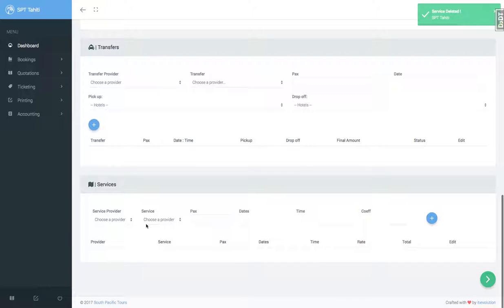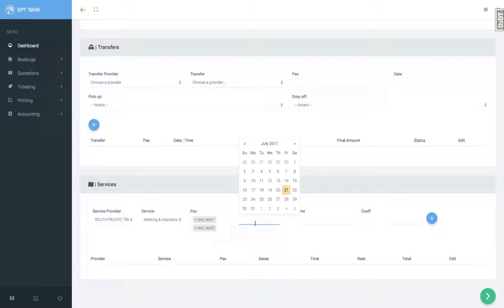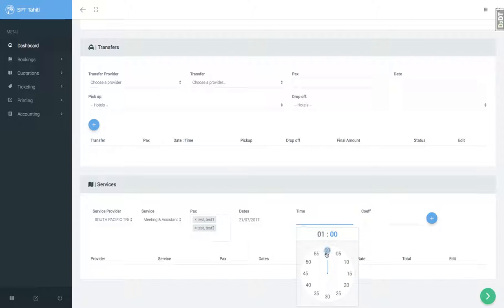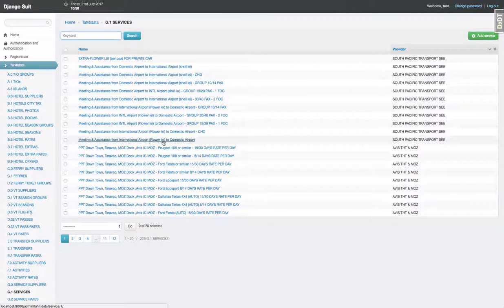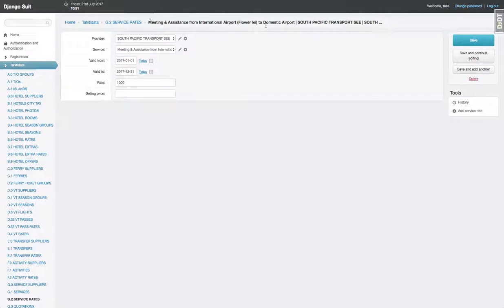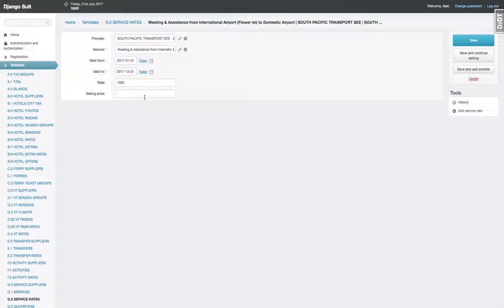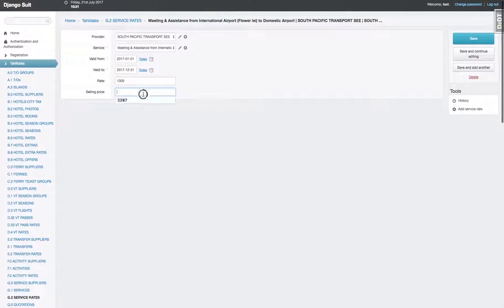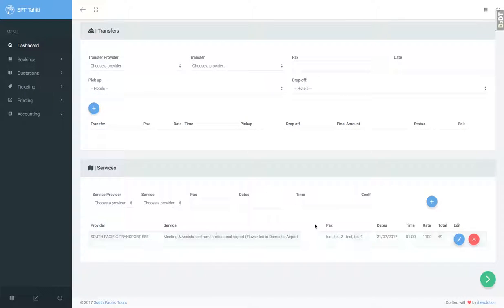spt-services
Spt video explaining services system